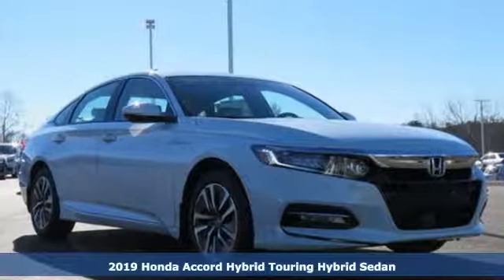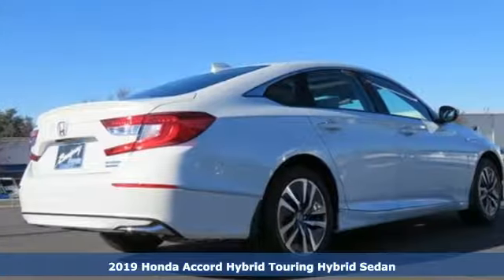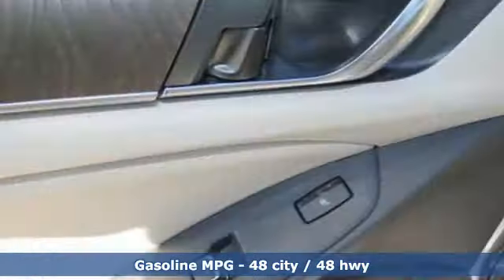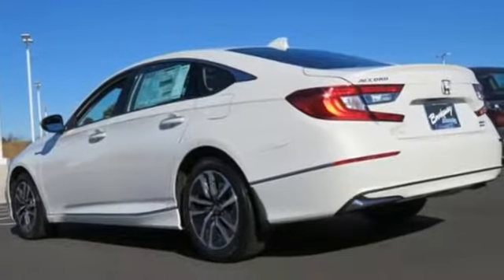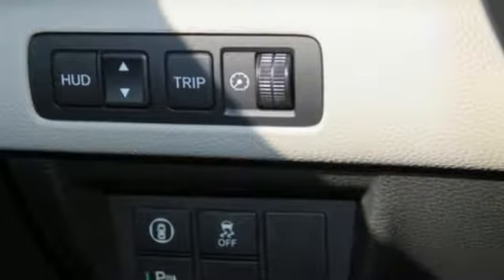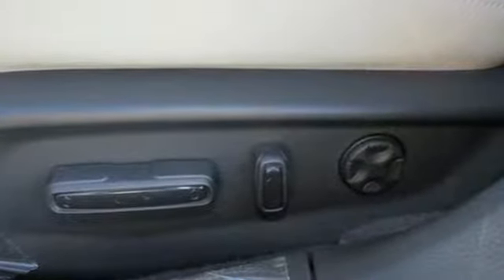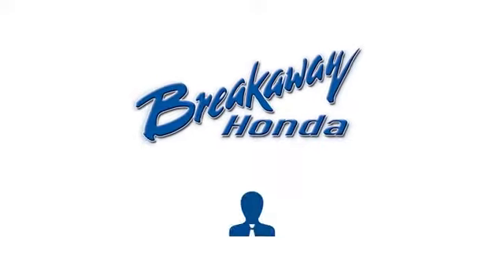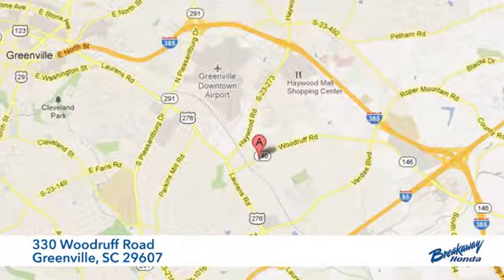New 2019 Honda Accord Greenville SC Easley, SC #190789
Year: 2019
Make: Honda
Model: Accord
Trim: Hybrid Touring
Engine: 2.0L 4-Cylinder DOHC 16V i-VTEC
Transmission: eCVT
Color: Silver
Interior: Ivory Lth-Trmmed Seats
Stock #: 190789
VIN: 1HGCV3F95KA004324

Address:
330 Woodruff Road